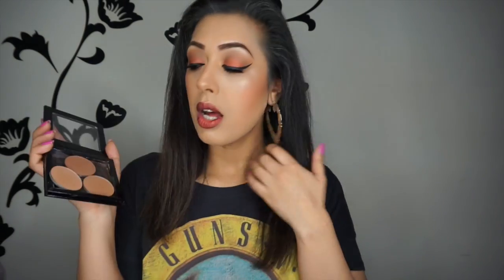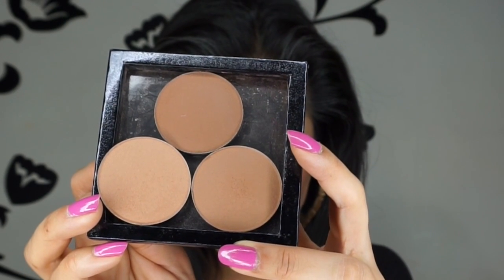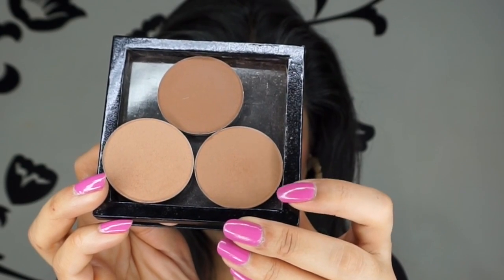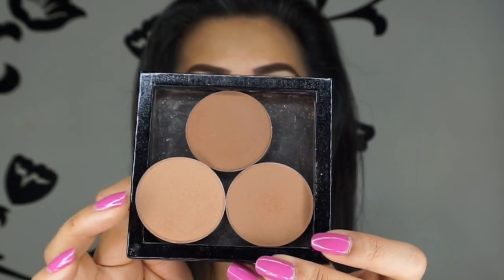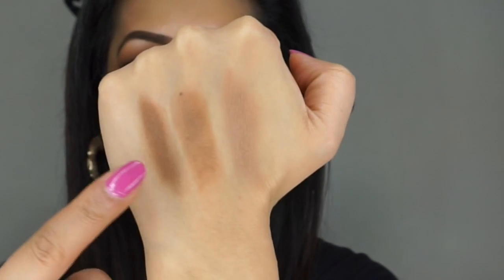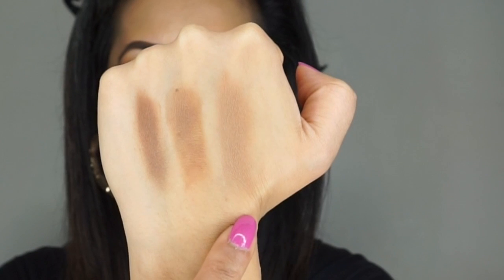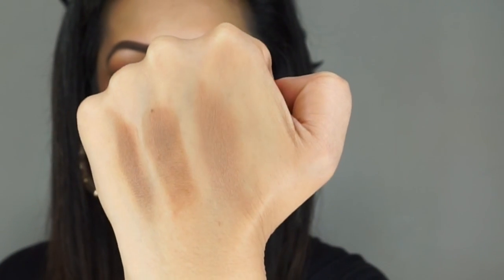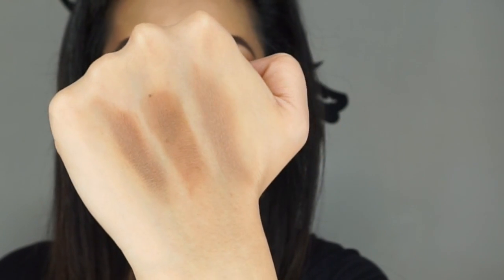REVIEW: NEW Makeup Geek Contour Powders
Yo dudes! Makeup Geek has expanded their range even further with these beautiful contour peers which an be used to add depth and dimension to your makeup look. Hope you all enjoy my review!

T-shirt is from H&M - its OLD